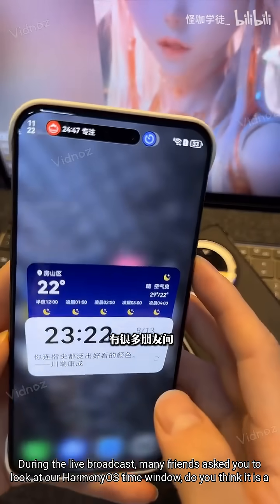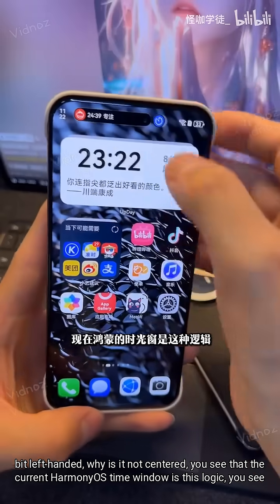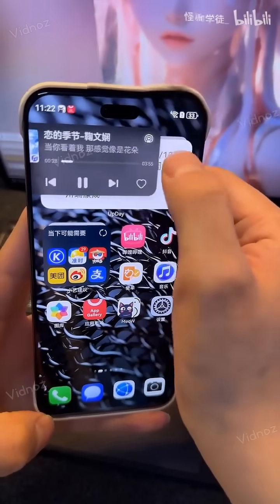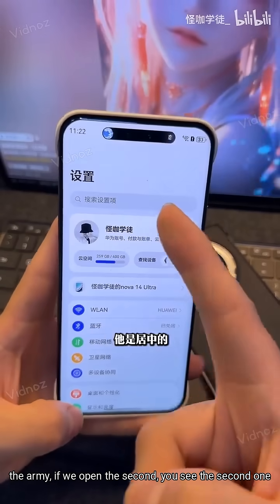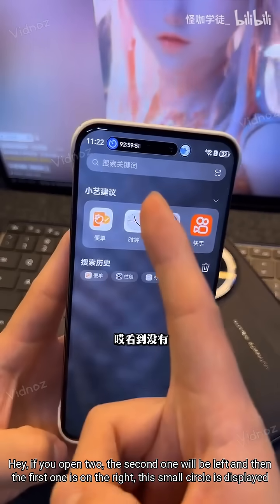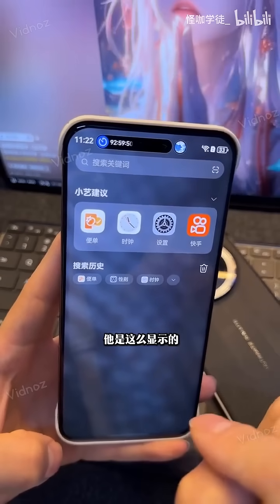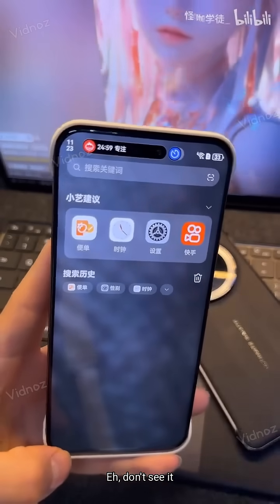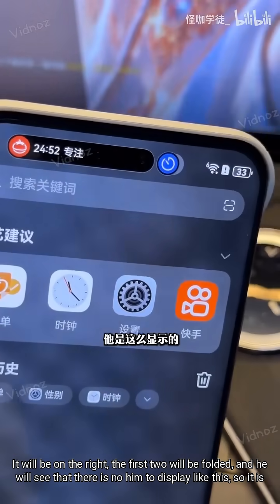Huawei HarmonyOS 5.1, centered live window to display logic. What do you think?